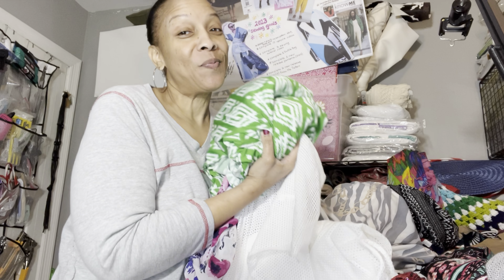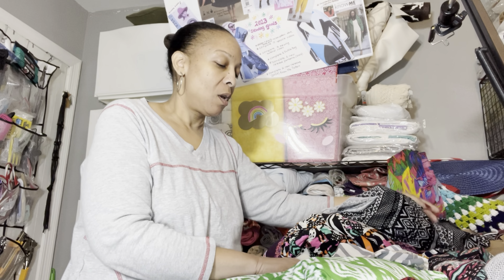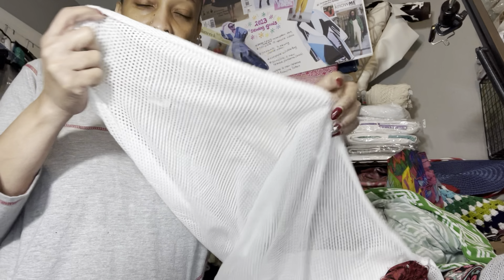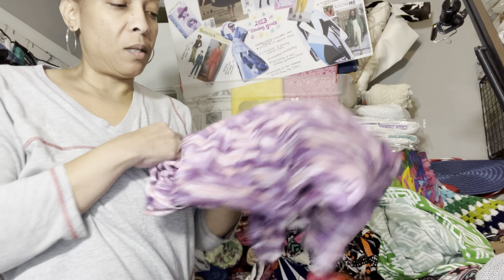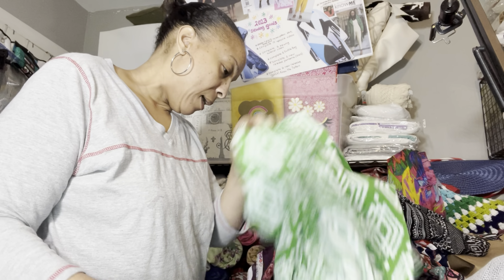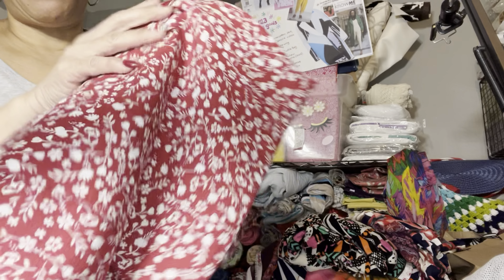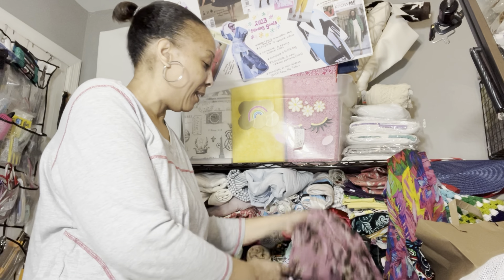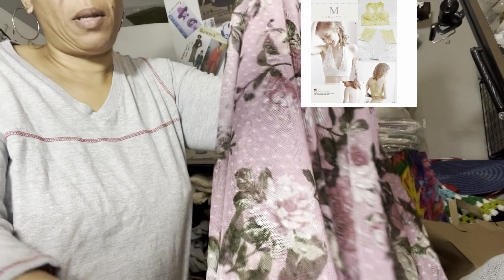Fabric Haul Part 2/ Fabric Mart/ Sewing Fabric /Sewing Plans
Hello. Thanks for stopping by my channel. In today’s video I will share my haul from Fabric Mart and sewing plans.